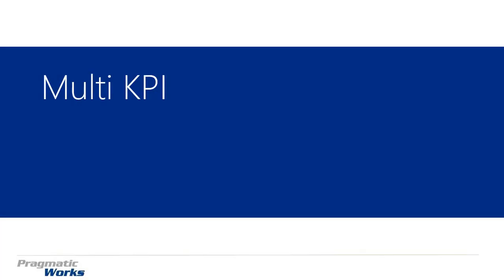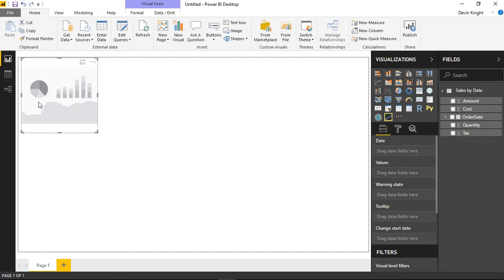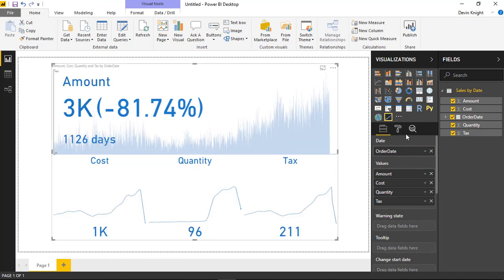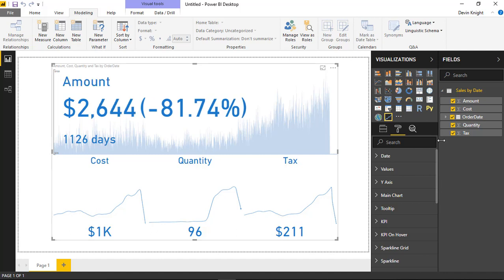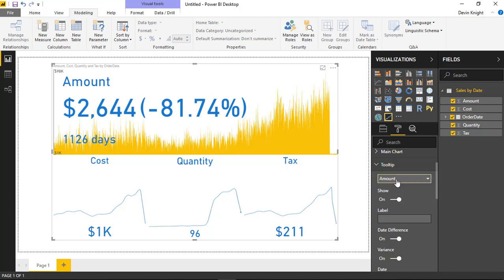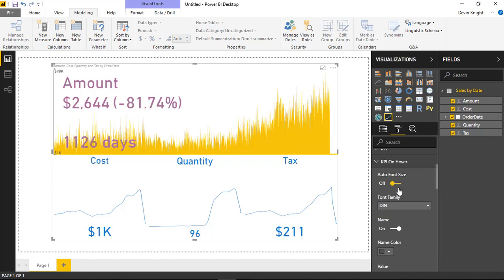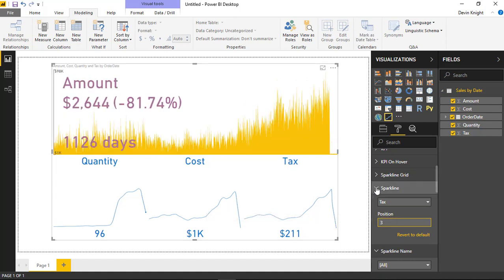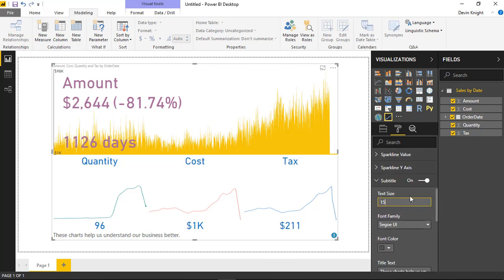Module 117 - Multi KPI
In this module you will learn how to use the Multi KPI. The Multi KPI is great for displaying multiple KPI values in a single visual.

Downloads:
Internet Sales.xlsx